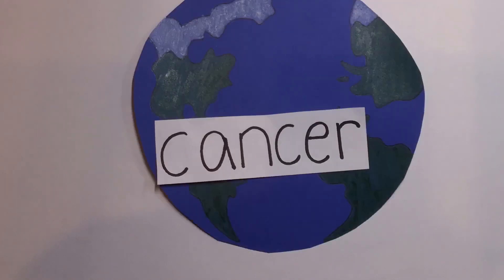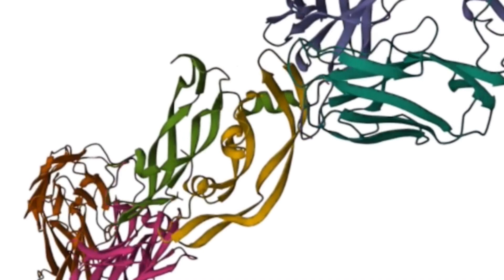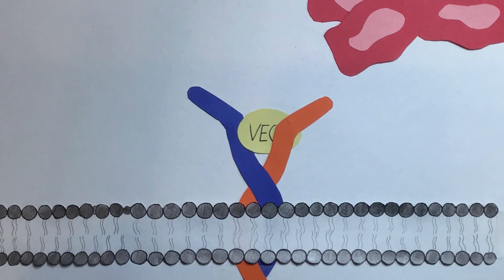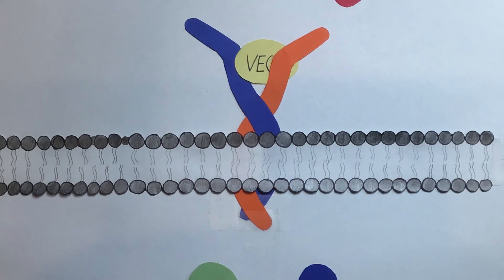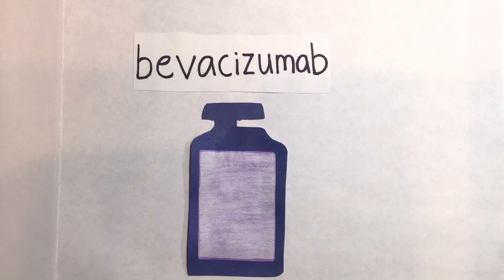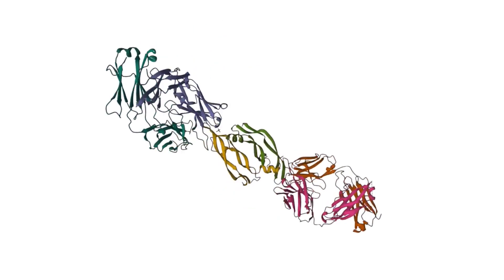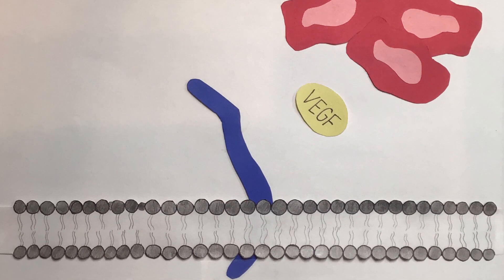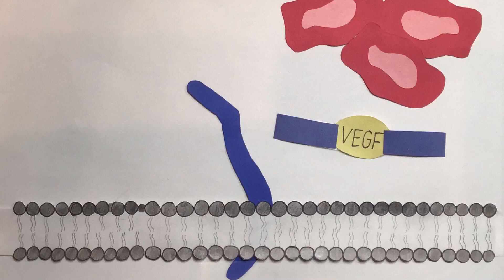Investigating the Role of VEGF in Targeted Therapy for Cancer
Winner of the Judge’s Award Third Place in the 2023 RCSB PDB Video Challenge for High School Students “Molecular Mechanisms of Targeted Cancer Therapies”

By Victoria Silva
Jericho High School, Jericho, NY
Team Advisor: Mrs. Samantha Sforza